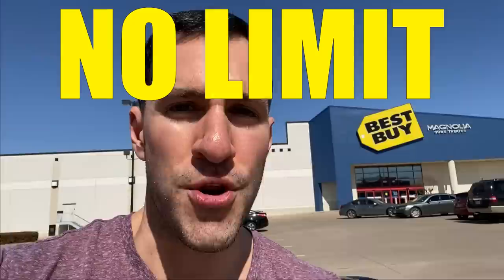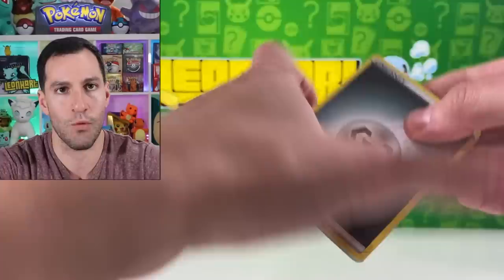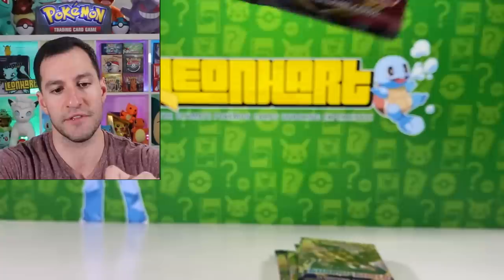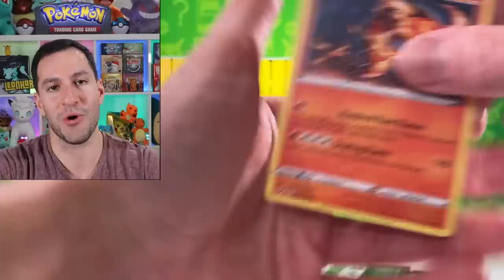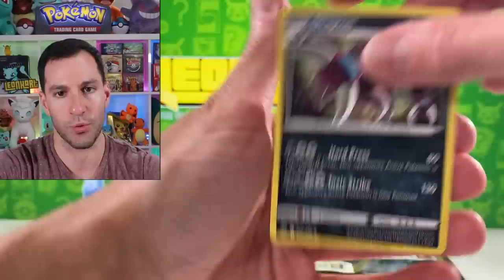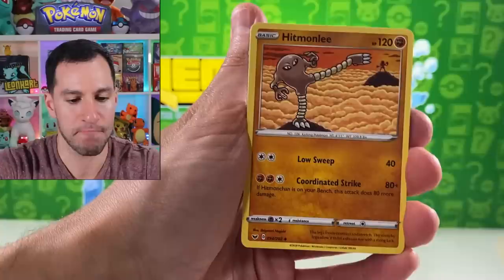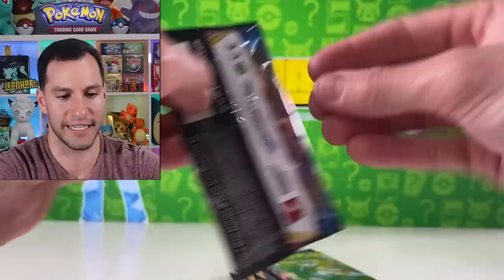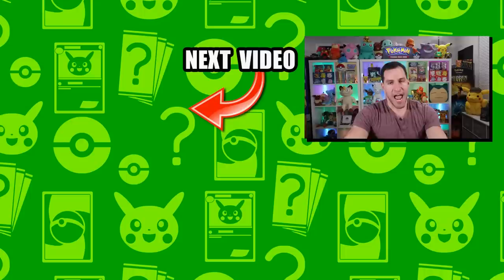*NO LIMIT NO BUDGET SHOPPING SPREE AT BEST BUY!* Fun Pokemon Cards Opening!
What happens when you go to Best Buy with no limit and no budget? This VLOG and big opening of all new Pokemon cards!

► Contact Leonhart!